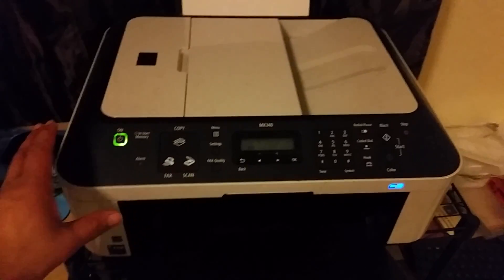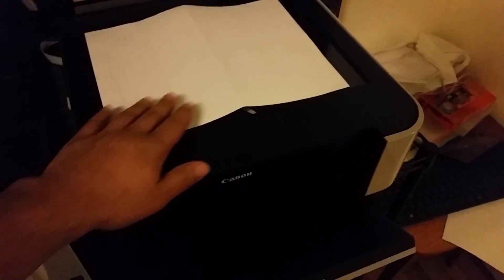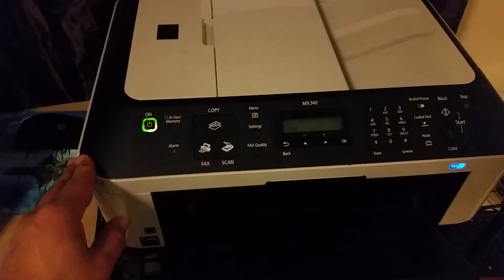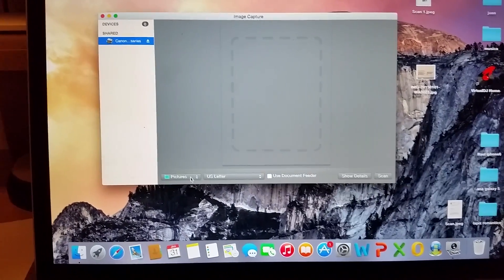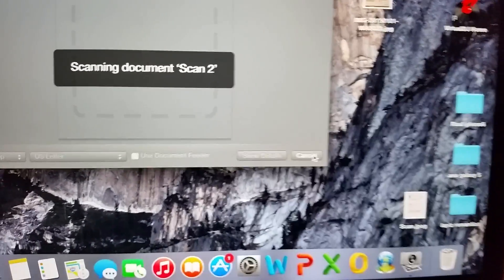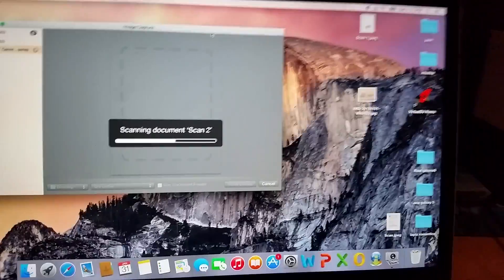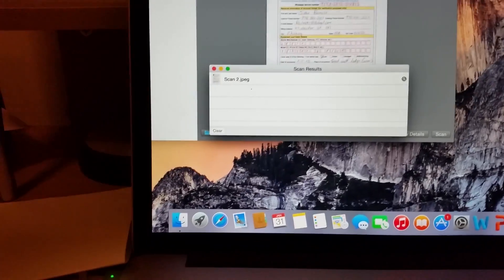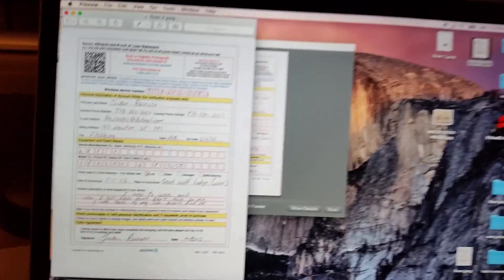HOW TO SCAN SOMETHING USING CANON PIXMA MX340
simple step on how to scan on CANON MX340